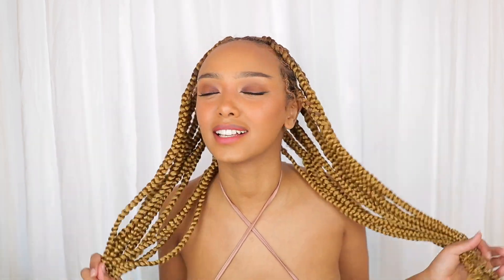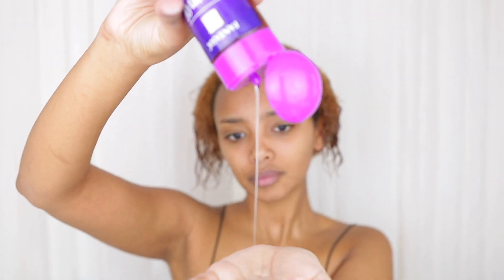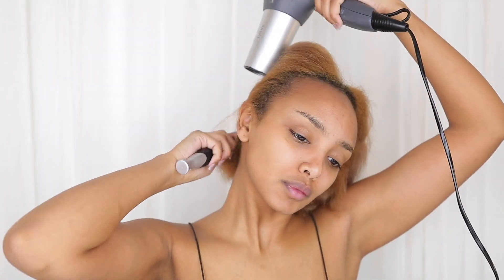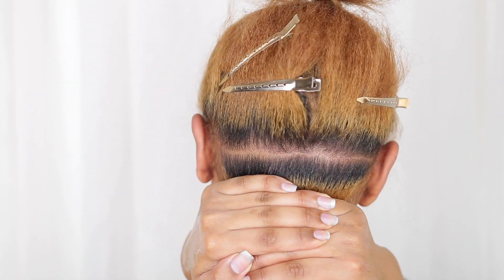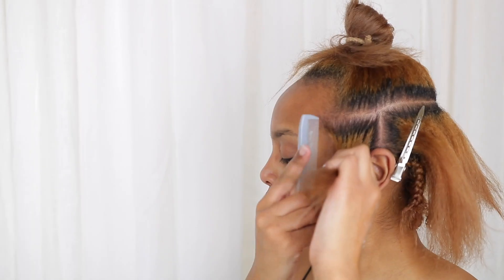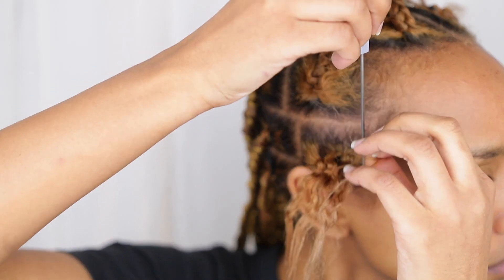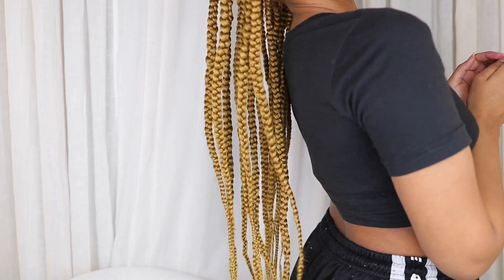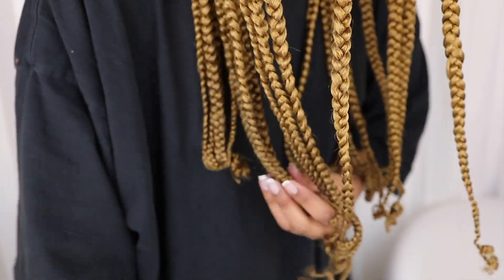HOW TO JUMBO KNOTLESS BOX BRAIDS BY on yourself | Roro Rack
How to part and braid jumbo knotless braids by yourself at home

in this video, I will be showing you guys how I did these beautiful super flat knotless jumbo braids all by myself. I will be showing you in detail so that it is beginner friendly and you can follow the process.

Products used:
Expression braiding extension 2 packets in the color 27
Cantu hair gel
Jojoba hairdresser oil.

HOW TO FLAT JUMBO KNOTLESS BOX BRAIDS BY YOURSELF | Roro Rack
HOW TO JUMBO KNOTLESS BOX BRAIDS BY YOURSELF | Roro Rack